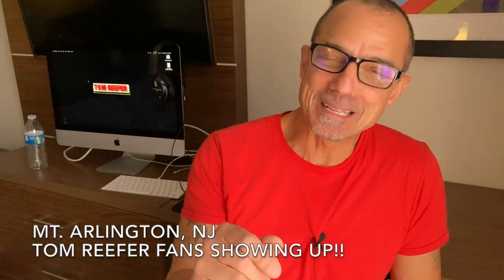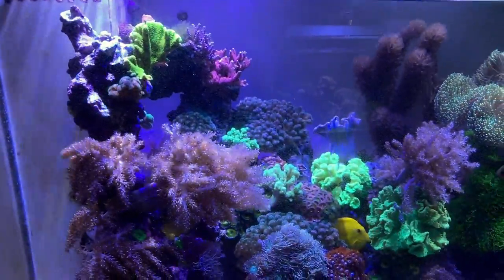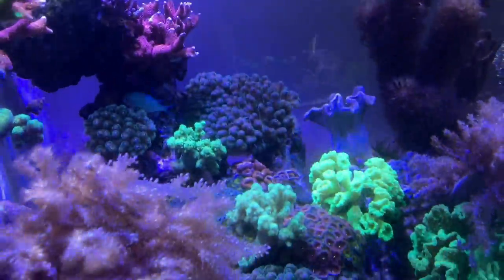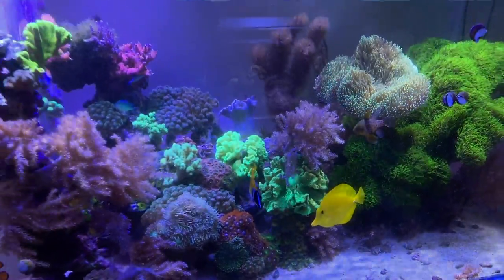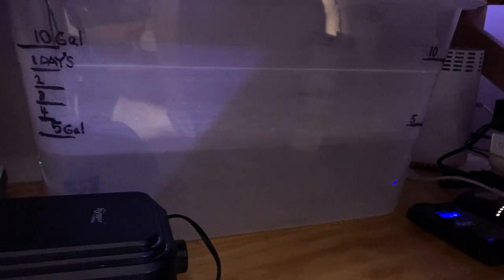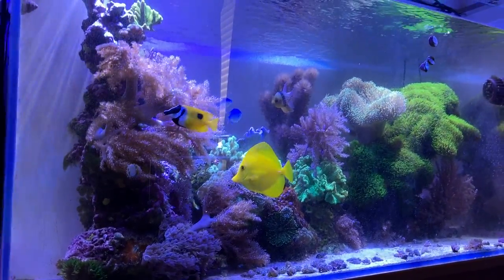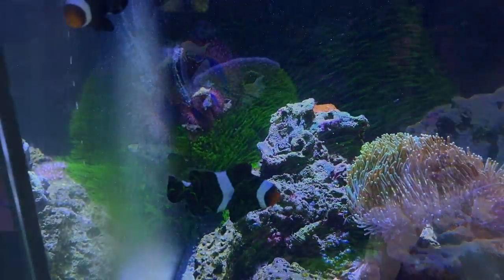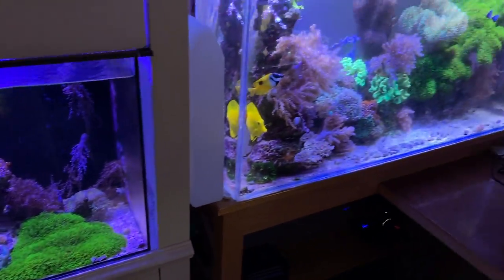Nano Reef Tanks ( How Long Can I leave Them Alone? )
Leaving your nano reef tank for an extended amount of time is always an issue.  I had to leave mine for over 2 weeks. A few visits during this time is all I needed to keep things healthy. Even without the visits, reef tanks can be fine, with a few precautions. Check out some of the things I do.

30 Gallon Reef Set Up - You Wont Believe! (SYDNEY, AUSTRALIA) Reef Tanks Around The World